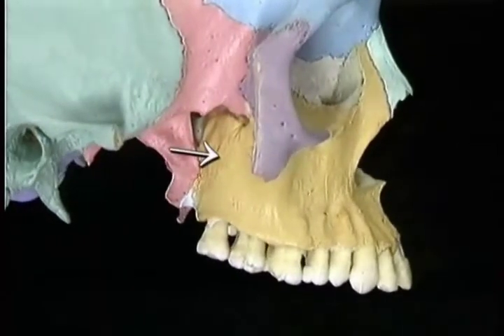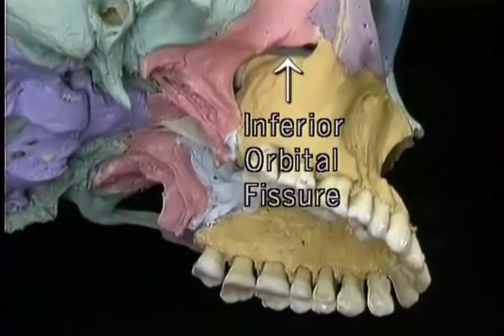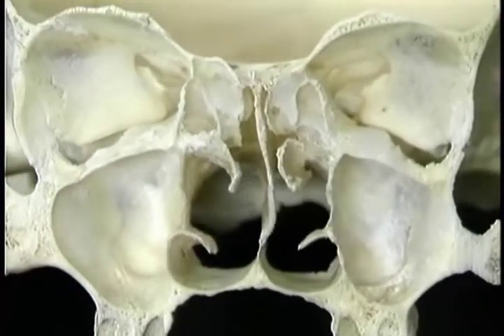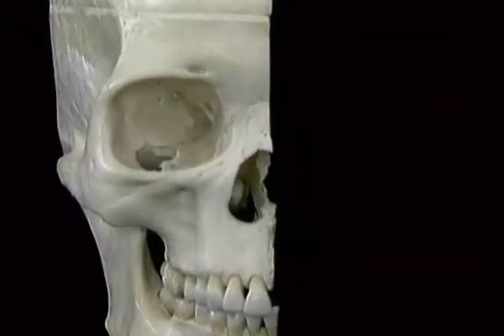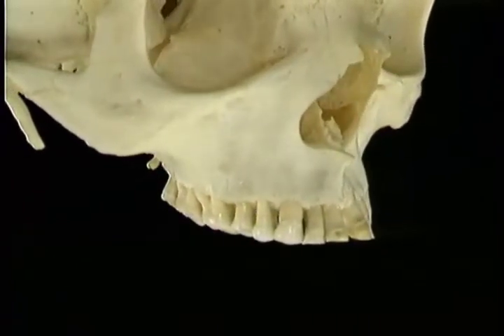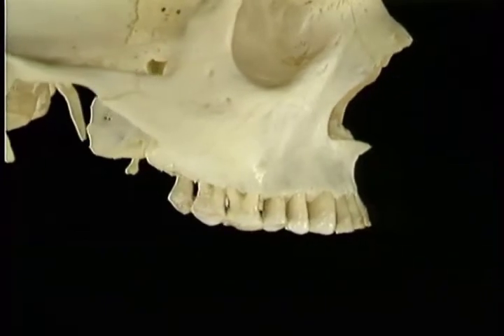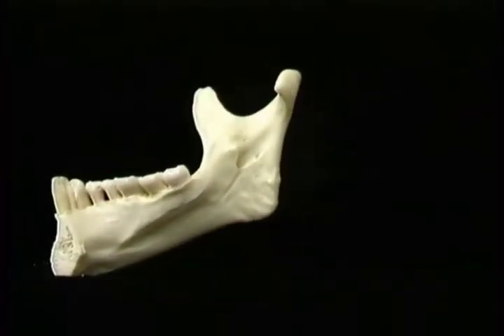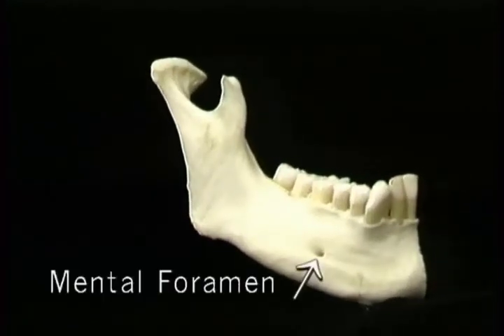ANATOMIE FMPM DISS. OSTEOLOGIE DE LA FACE